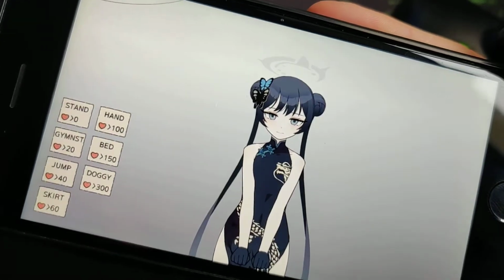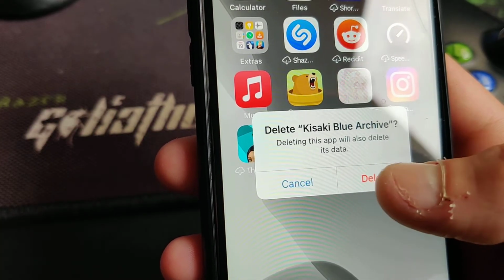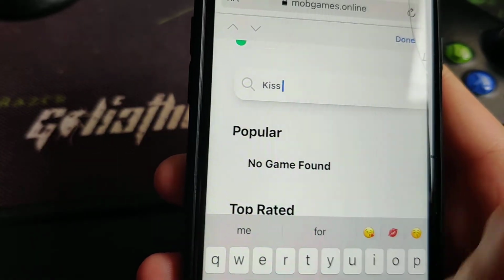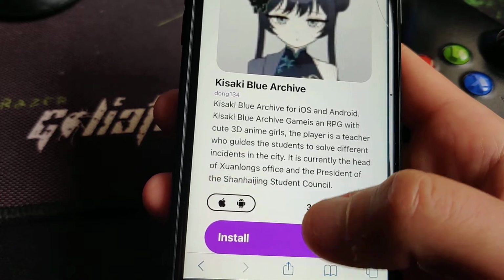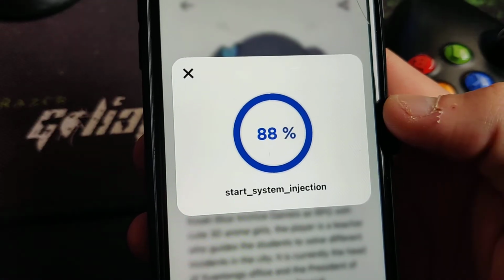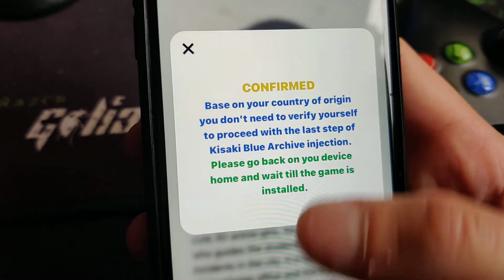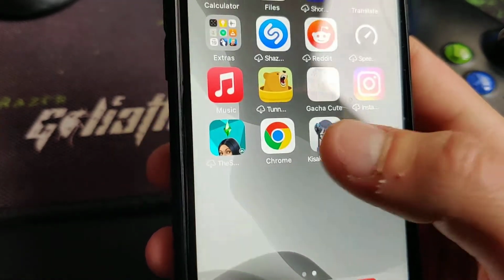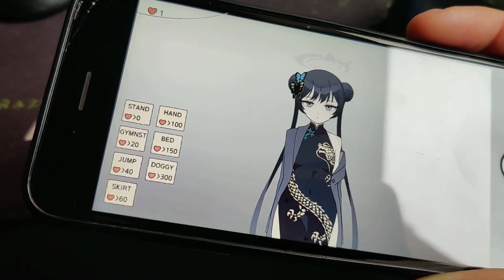How to Download Kisaki Blue Archives iOS & Android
Hi all in this video tutorial you will be shown step by step how to download Kisaki Blue Archives on your android and ios devices.